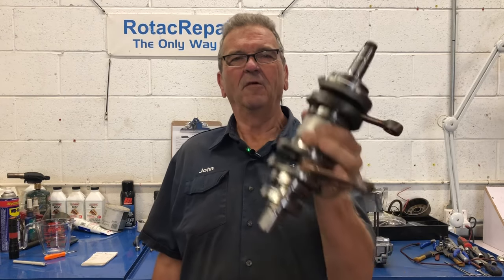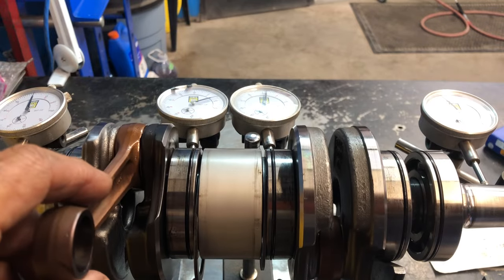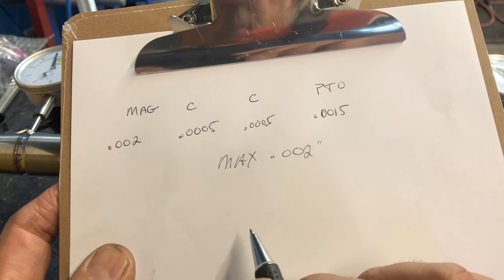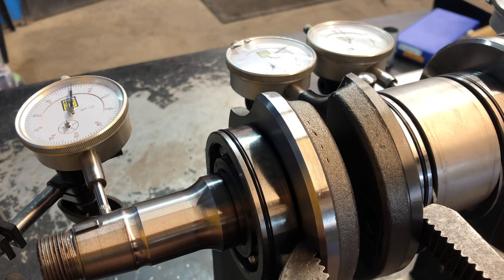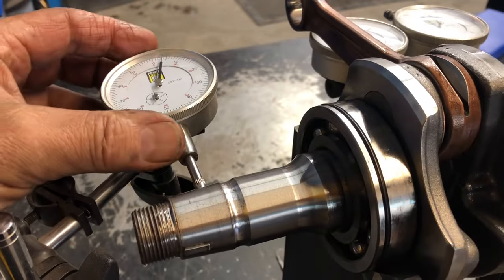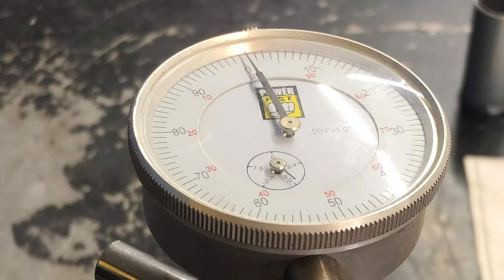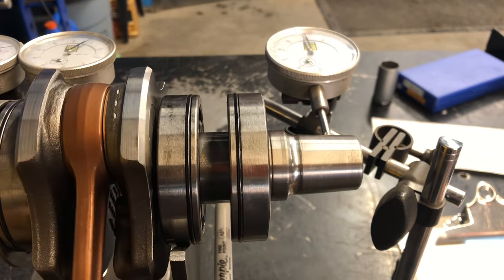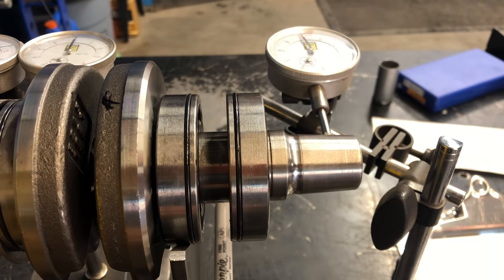Rotax 503UL Crankshaft Truing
How I adjust the crankshaft to remove excessive run out on 503UL